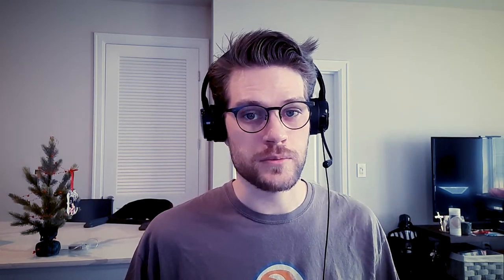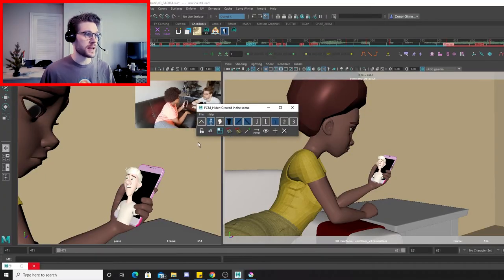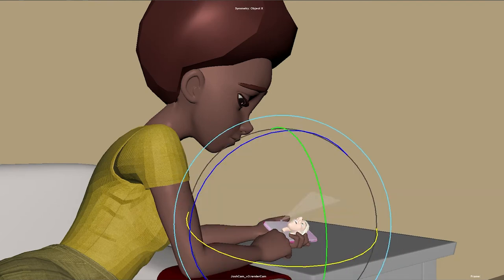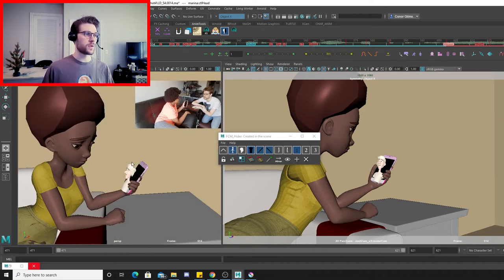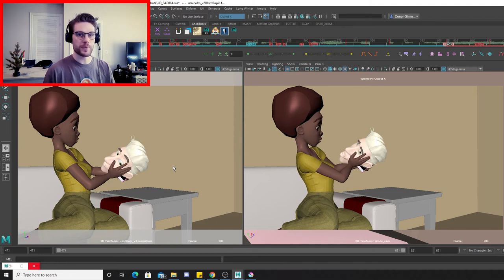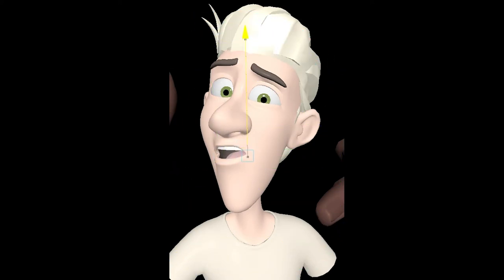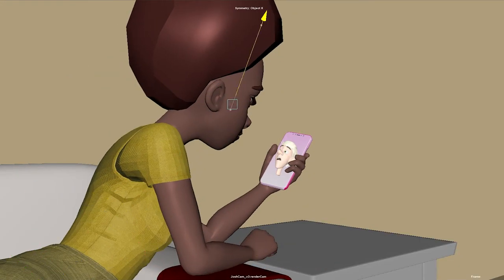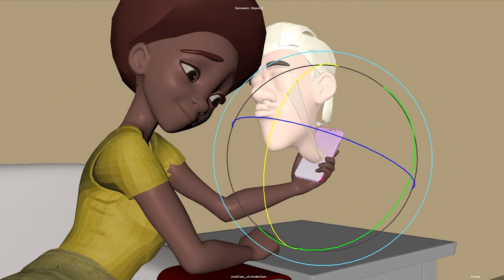How to shoot reference and animate something that is impossible | 3D Animation Vlog | Long Distance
This is a story and animation vlog about the development of my short animated story Long Distance, showing the writing, storyboarding, recording dialog, animatic, layout, light rigging, and finally animating.

How to start learning animation? Here are books on the fundamentals of animation.
The Animator's Survival Kit
The Illusion of Life, Disney Animation
The Nine Old Men

Self-mastery books.
Deep Work
So Good They Can't Ignore You
How to Become a Straight-A Student
How to Win Friends & Influence People

My setup. Tools that may be helpful to you.
Monitor Arm
80 keys x-keys (extra hotkeys!)
Wacom Pro Pen 3D
Wacom Cintiq Pro 16👇
Better because it is VESA mountable
Dell Precision 7720
LG UltraWide, but white
Sony noise-canceling headphones